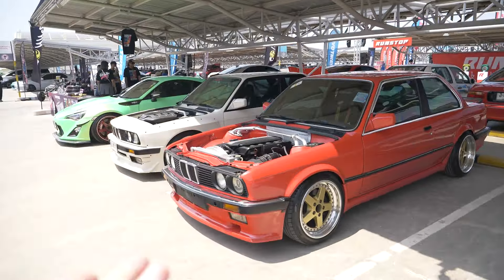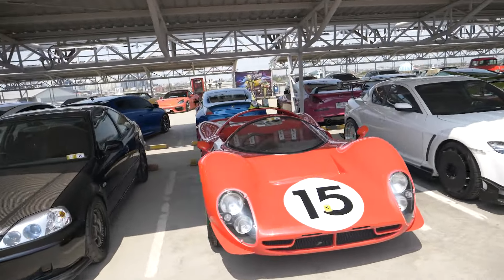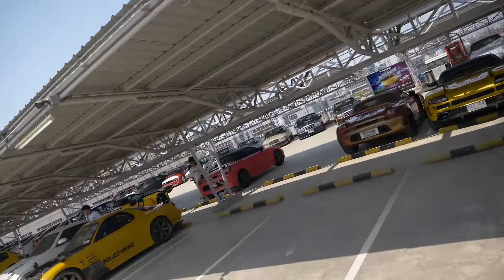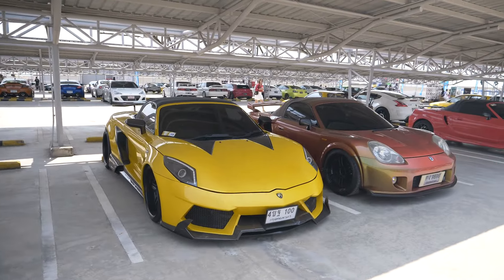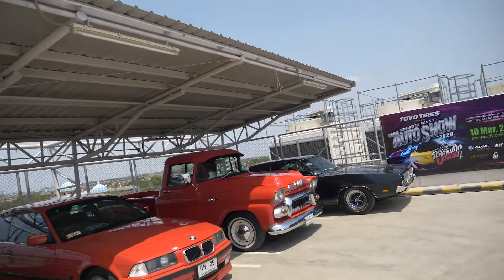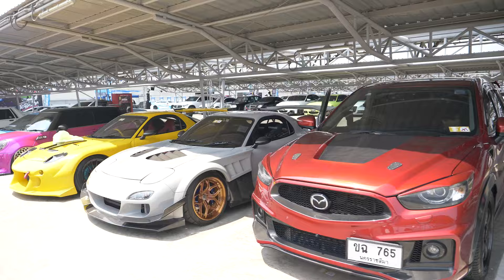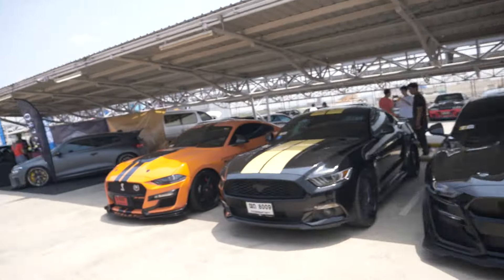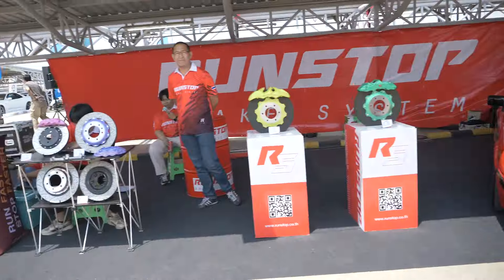CRAZIEST CAR SHOW IN THAILAND 🇹🇭 GTR R34, RX7, NSX & SUPRA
Strap in for a wild ride as we take you inside Connection Thailand, Bangkok's most electrifying car show, where the world of crazy cars and automotive innovation collides. This isn't just any car show; it's a celebration of extreme vehicles, cutting-edge technology, and the passionate community that drives the automotive world forward in Thailand.

🚘 What You'll See:
- **Crazy Cars Showcase**: Dive into the heart of the action with exclusive looks at some of the most outrageous and beautifully modified cars you've ever seen. From sleek supercars to custom builds that defy imagination, Connection Thailand has it all.
- **Innovations on Display**: Explore the latest in automotive technology and design showcased at the event. Hear from the creators and innovators who are pushing the boundaries of what cars can be.
- **The Community**: Meet the enthusiasts, collectors, and racers who make up the vibrant community at Connection Thailand. Discover their stories, passions, and what drives them to create and collect these incredible machines.

This video is your all-access pass to one of Bangkok's most thrilling events, capturing the spirit and spectacle of Connection Thailand. Whether you're a hardcore car enthusiast or simply curious about the world of extreme autos, this show—and our coverage—will fuel your passion and leave you awe-struck.

Your support accelerates our journey and brings more incredible content to your screen.

💬 Were you blown away by any specific cars or innovations at Connection Thailand? Have questions about the car show scene in Bangkok? Rev up the conversation in the comments below—we can't wait to engage with fellow car lovers and share our mutual passion for extreme vehicles.